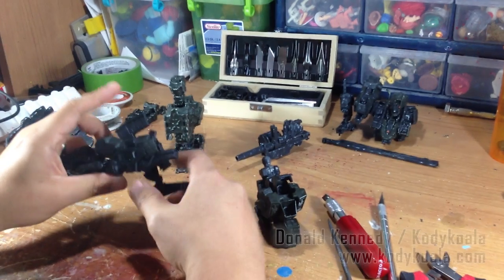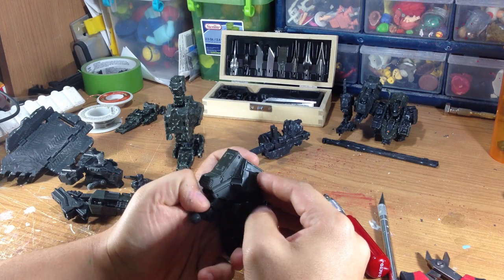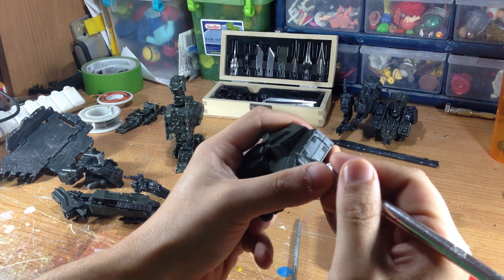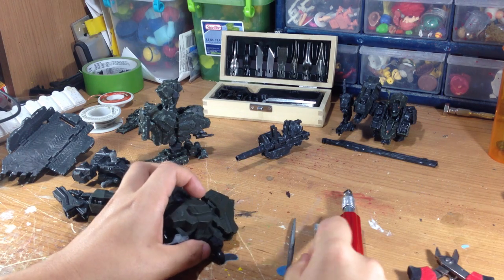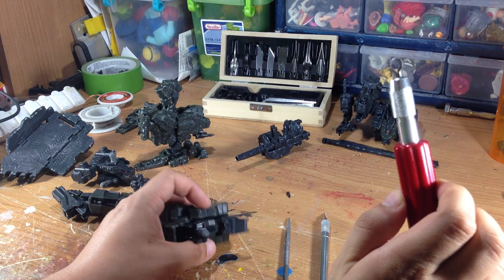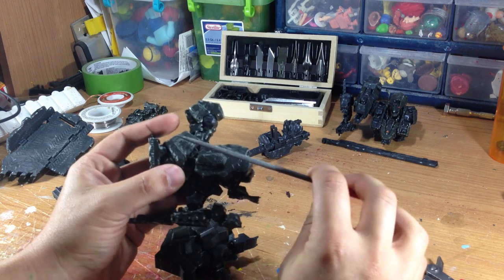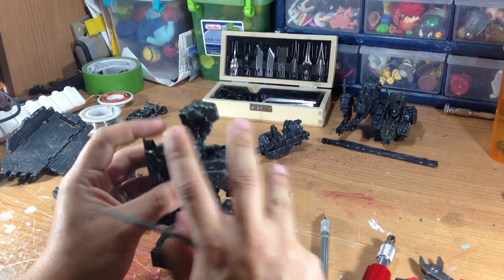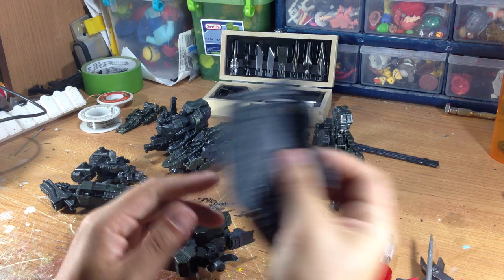Armored Core: Verdict Day - PS3/X360 - Custom Figurine Step 3: scratches and damages (trailer)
The creation process for the Battle Damaged C03 Malicious figure is now on stage 3 and this time, we'll make metal scream!
Customization job is performed by artist Donald Kennedy also known as Kodykoala and aim to create a unique battle damaged version of the Armored Core: verdict Day C03 Malicious figurine.

The C03 Malicious figurine is included in the special pack together with the game Armored Core: Verdict Day, an official AC parts artbook and the original game Soundtrack.

Donald Kennedy is an artist based in El Paso, Texas and is specialized in creating custom video game figures and statues since 2006. for further information about Donald Kennedy and his work.

For more information about Armored Core Verdict Day Namco Bandai Games